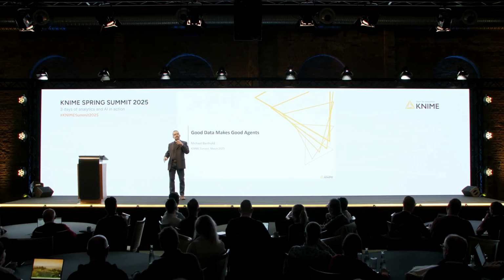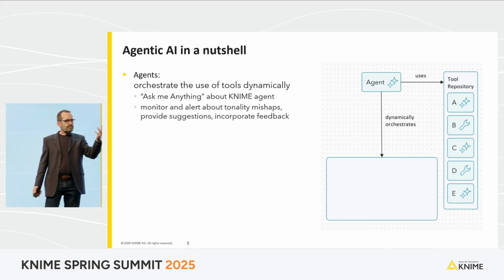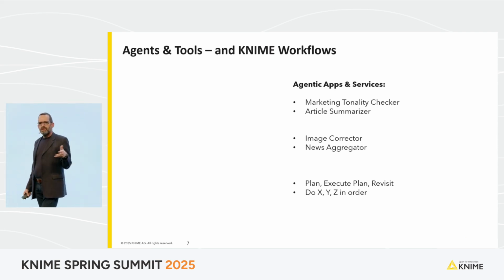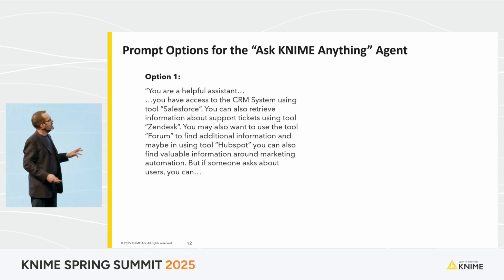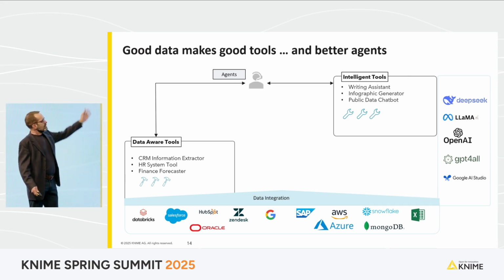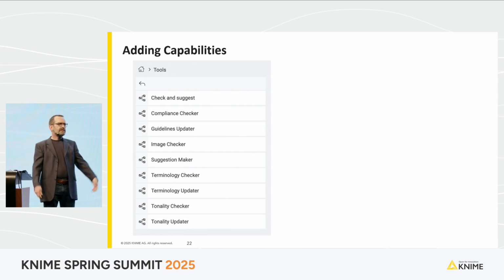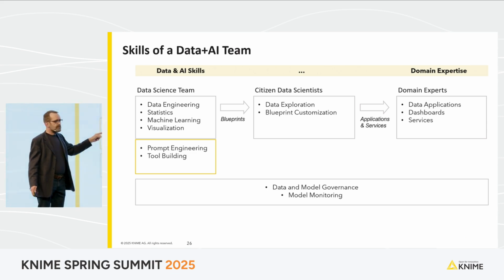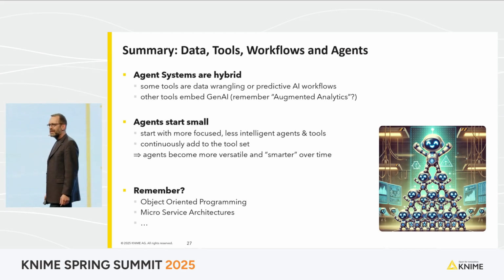Good Data Makes Good Agents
In this talk Michael demystifies agentic AI, breaking it down and explaining the key building blocks of tools, AI workflows, and agents. Watch the talk to also see how good data makes good tools and better agents and get some examples of agents built with KNIME workflows.

Michael Berthold (KNIME)